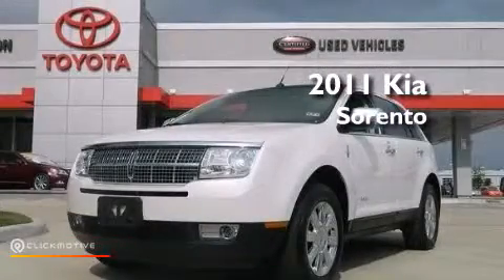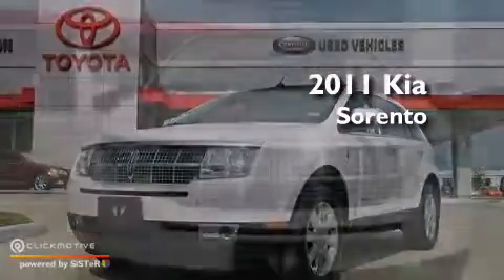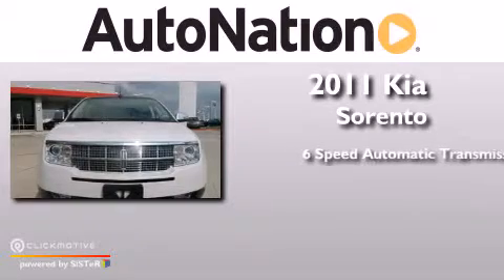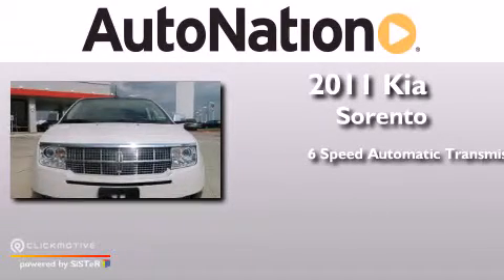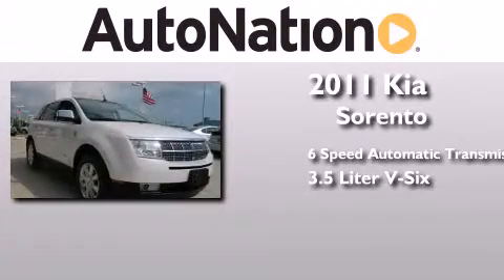Pre-Owned 2011 Kia Sorento Houston Texas 77034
We have been honored to serve the Houston Texas area , we promise that your experience at our dealership will exceed your expectations ! Year : 2011 Make : Kia Model : Sorento Engine : Gas V6 3.5L/212 Trans . : Automatic Exterior : Ebony Black Miles : 45,001 Interior : Beige Champion Toyota Gulf Freeway 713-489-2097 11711 Gulf Freeway Houston , Texas 77034